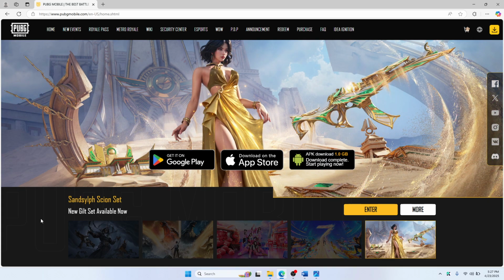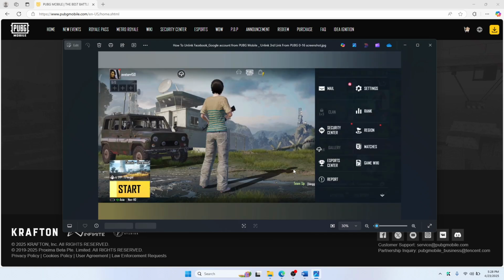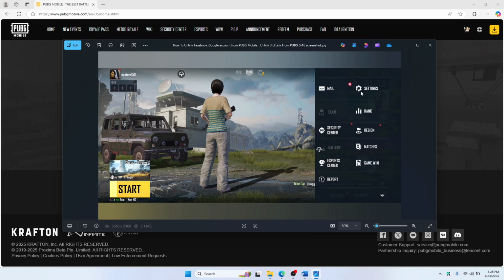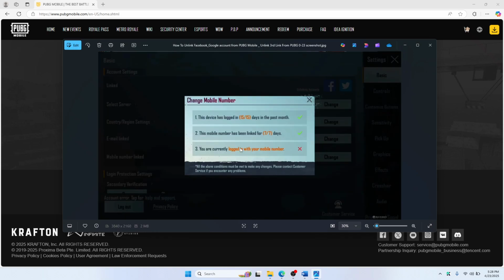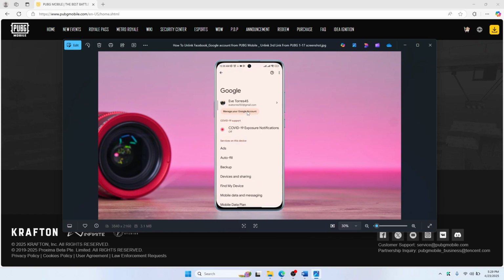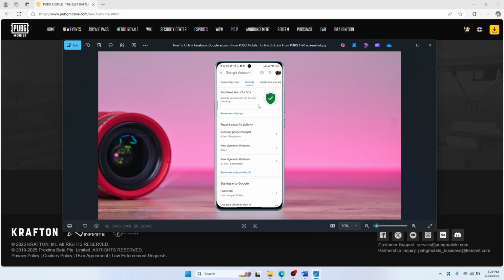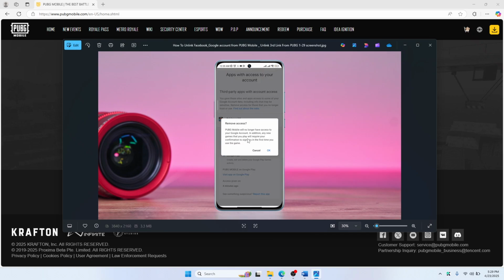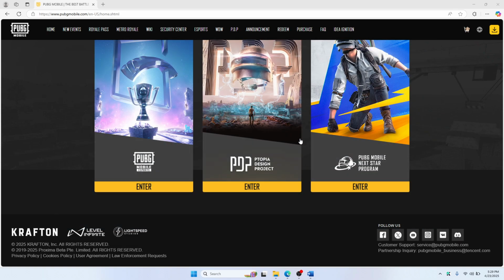How to Unlink Google Play Account From Pubg Mobile - 2025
In this video, we show you how to easily unlink your Google Play account from PUBG Mobile. Whether you're switching accounts or just want to disconnect, we’ve got you covered with a step-by-step guide. Follow along to remove the connection between your Google Play account and PUBG Mobile effortlessly.